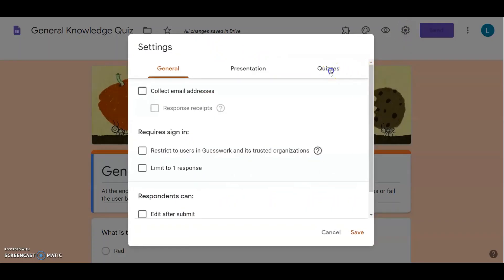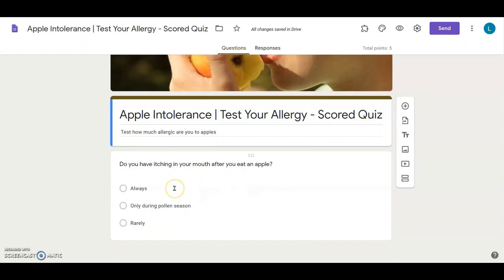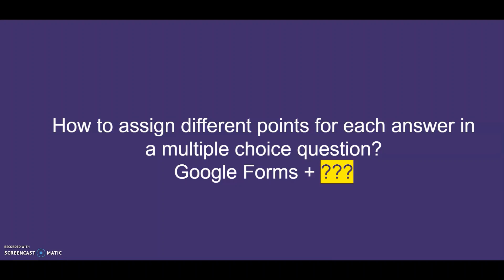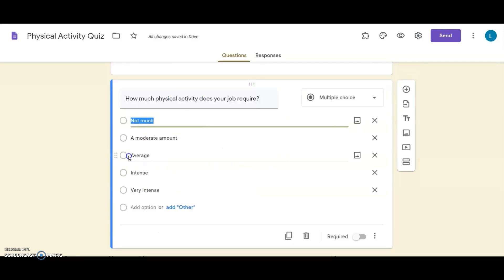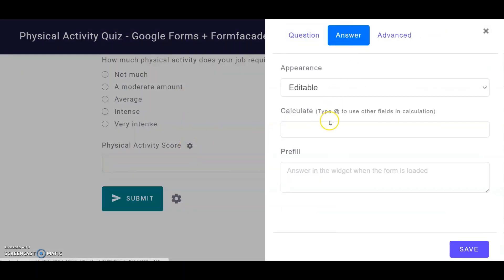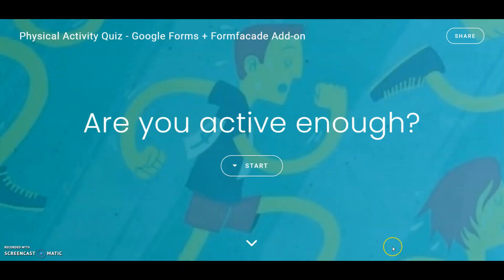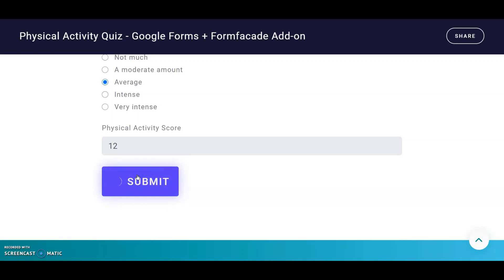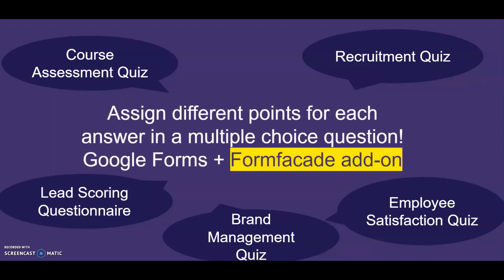Assign different points for each answer | Google Forms Multiple Choice | Calculate Total Score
You can assign point values to questions in Google Forms by creating a quiz, but you cannot assign different points to each answer in a multiple choice question and calculate the total score. To do that, you can use the Formfacade addon for Google Forms.

Timestamps
00:00 Introduction
01:10 Assign different points
01:52 Create or open a Google Form
02:35 Customize the Google Form
02:56 Score formula
04:57 Conclusion

⚙️𝗜𝗻𝘀𝘁𝗮𝗹𝗹 𝗙𝗼𝗿𝗺𝗳𝗮𝗰𝗮𝗱𝗲 𝗳𝗿𝗼𝗺 𝘁𝗵𝗲 𝗚𝗦𝘂𝗶𝘁𝗲 𝗠𝗮𝗿𝗸𝗲𝘁𝗽𝗹𝗮𝗰𝗲 (Customize and embed Google Forms)

📝𝗛𝗼𝘄 𝘁𝗼 𝗘𝗺𝗯𝗲𝗱 𝘆𝗼𝘂𝗿 𝗚𝗼𝗼𝗴𝗹𝗲 𝗙𝗼𝗿𝗺 𝘄𝗶𝘁𝗵𝗼𝘂𝘁 𝗜𝗳𝗿𝗮𝗺𝗲, 𝘄𝗶𝘁𝗵𝗼𝘂𝘁 𝗚𝗼𝗼𝗴𝗹𝗲 𝗕𝗿𝗮𝗻𝗱𝗶𝗻𝗴